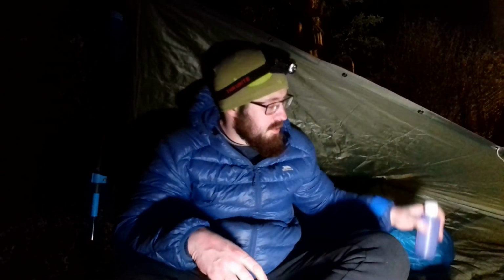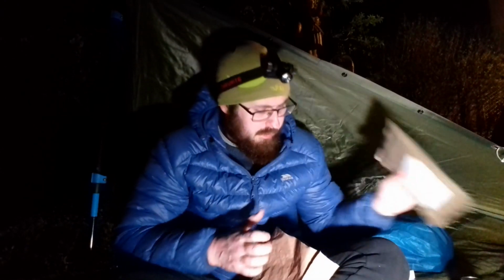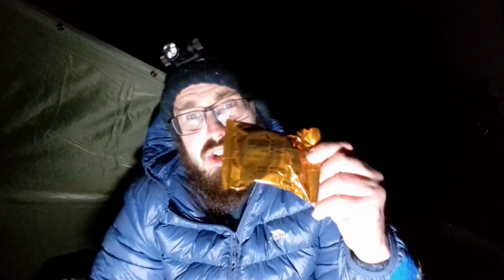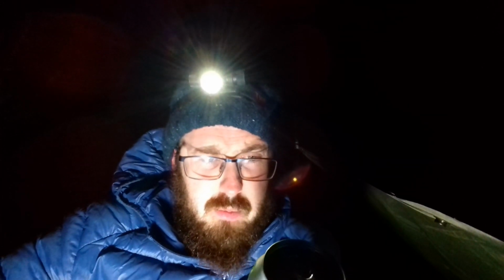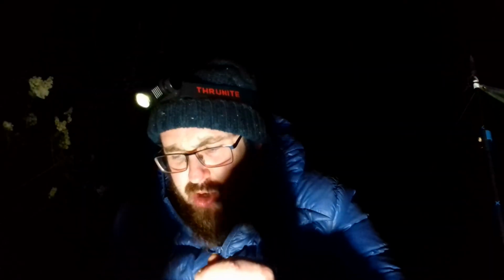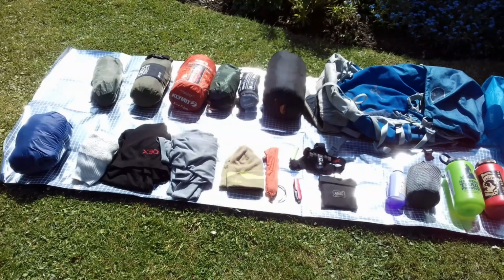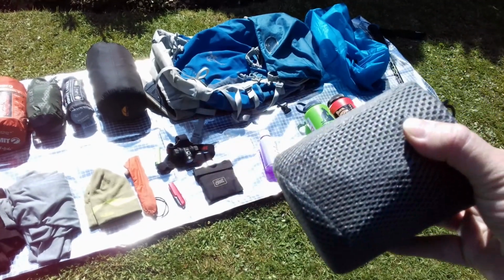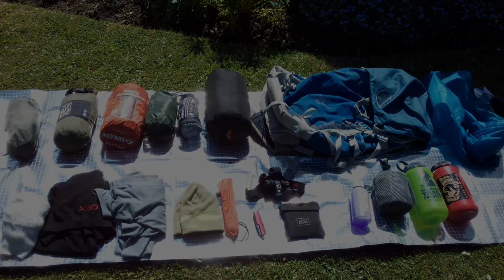PONCHO TARP AND BIVVY GARDEN CAMP WITH JUST 20 ITEMS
In this video I use a limited amount of equipment, starting with just 20 items, and camp in my back garden during lock down. I used to practise lightweight and even ultralight backpacking a couple of years ago, but recently I have somehow slowly carried more equipment than was needed for walks and wild camps. I thought that the lock down would be a perfect opportunity to get back into it and practise cutting my kit weight down.

I started with a modest 20 items. I'm sure you can go with less items, but i wanted to ease myself back into this and acquire more knowledge before cutting my item list down. Either way, by limiting myself to just 20 items, I still managed to reduce my base pack weight significantly.

In this video, I use my OLD army poncho tarp and my OEX Bush Pro bivvy bag as my main shelter. In future 20 item videos I will incorporate different shelter and sleep and cooking systems to make up 20 item lists. Eventually I will try and reduce this down to 15, then 10 items with any luck. Season depending. I think 5 items would require more bushcraft and survival skills, and also would not be practical for my back garden or many of the places I go to.